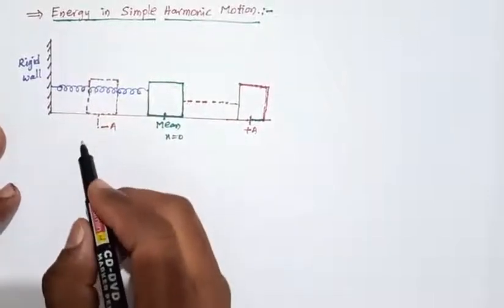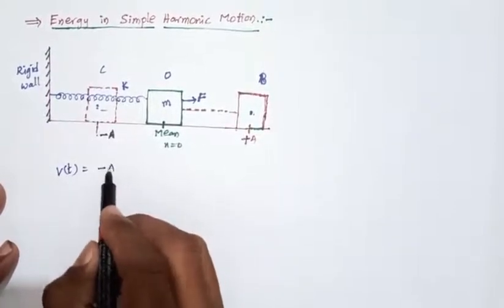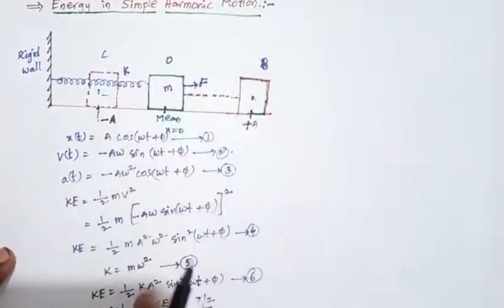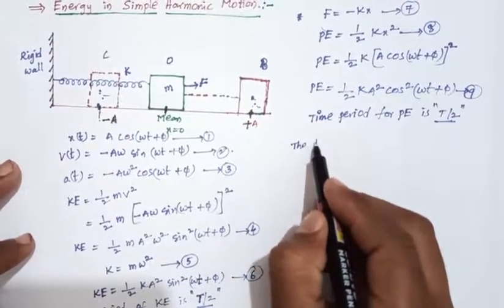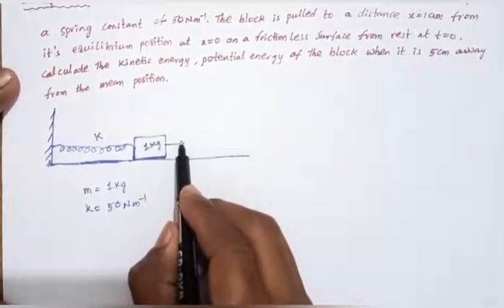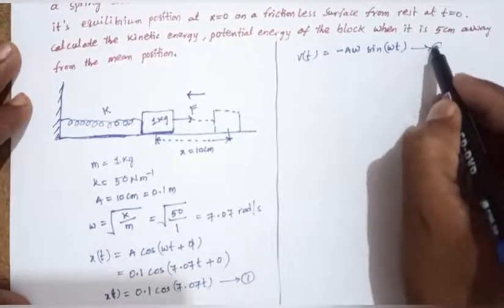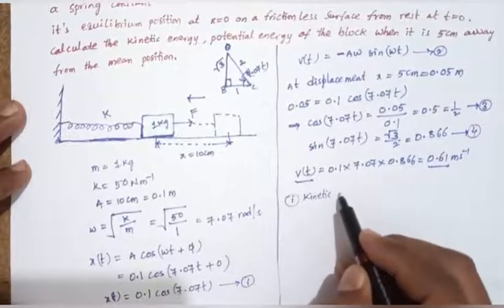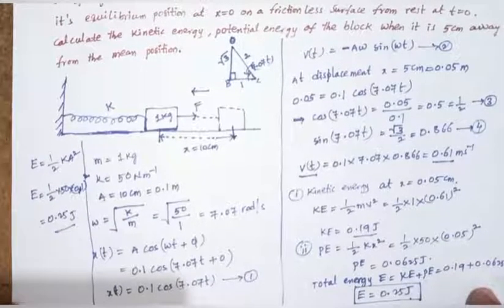Energy in Simple Harmonic Motion//Example 8.7